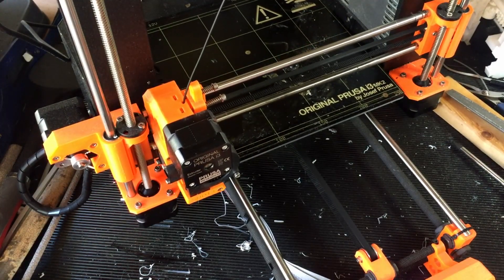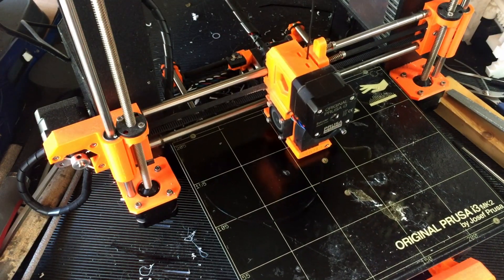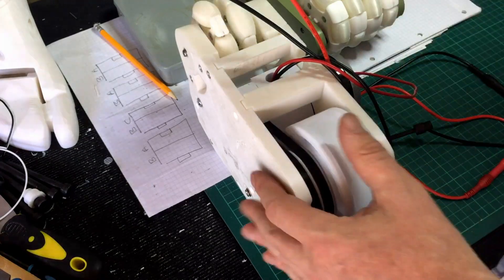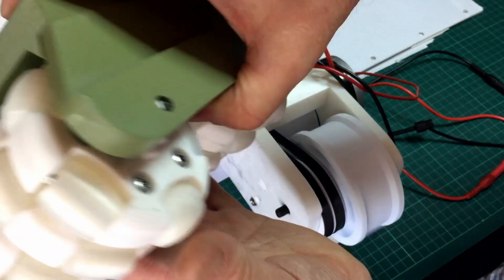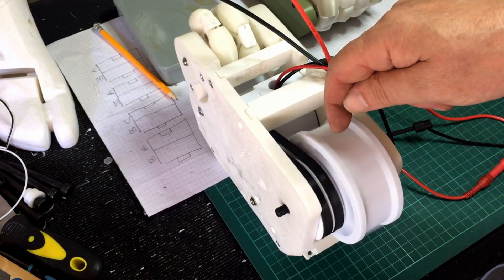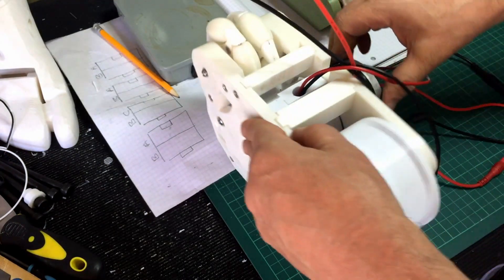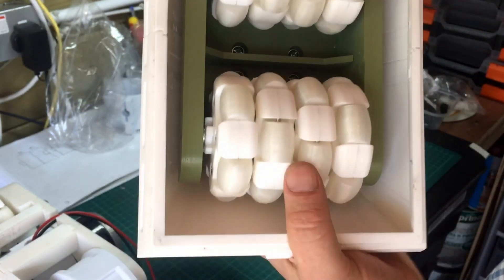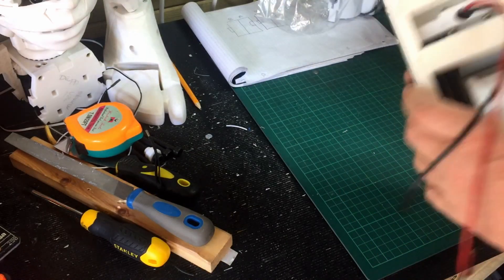R2D2 Droid Build Part - 15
An R2D2 droid as a companion for Nigel my InMoov robot.
This is part of a series of builds

This is a 3D print using Michael Baddeleys excellent STL files